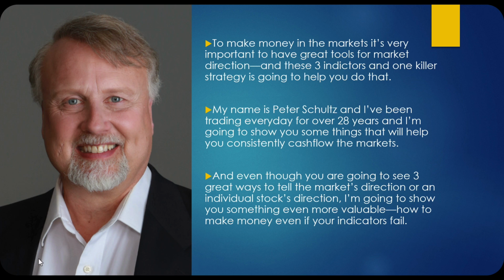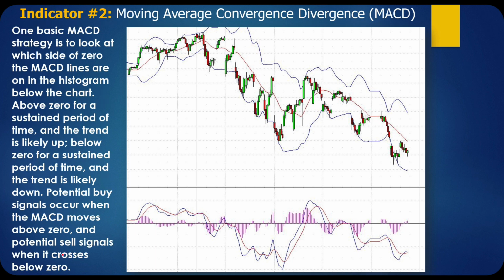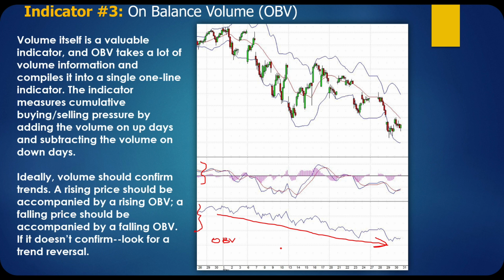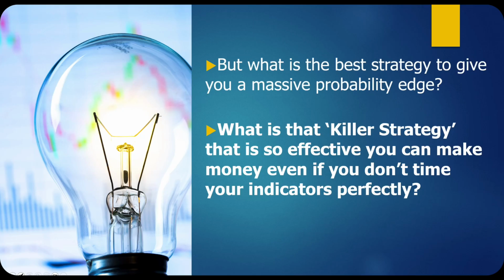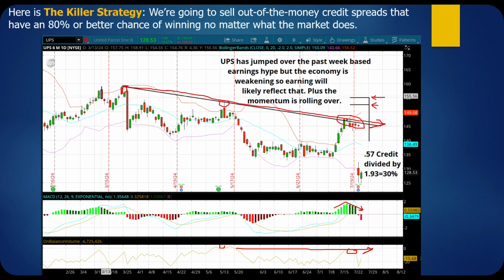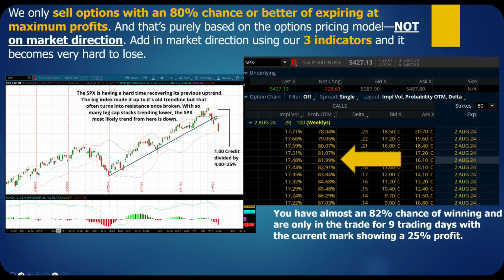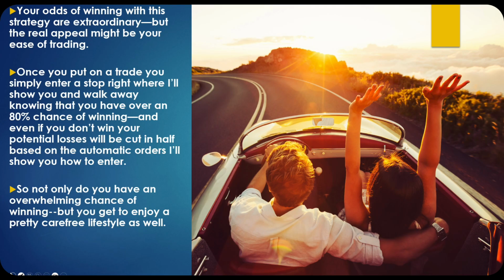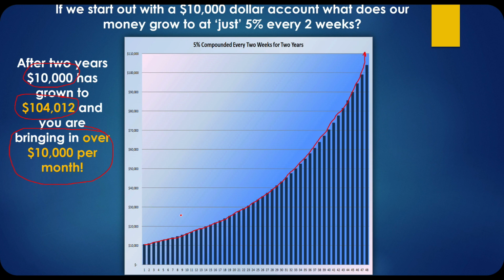3 indicators 1 Killer Strategy by Peter Schultz | Top 10 Strategies for Post Election-Time Investing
What if you could generate consistent weekly income that frees you from your daily grind? Income that allows you to live life on your own terms?

This is possible through an easy-to-learn options trading technique. One that puts the odds of winning squarely in your favor.

In this latest video, I will show a proven blueprint to escape the rat race once and for all. You can start with tiny trades to prove this system works. Then scale up to reach your income goals faster than you ever thought possible.